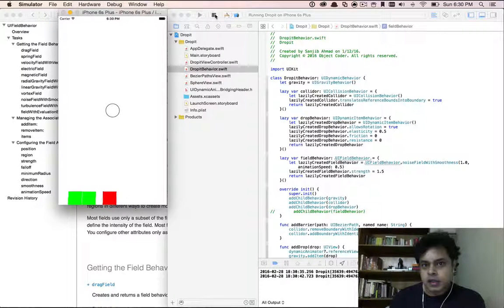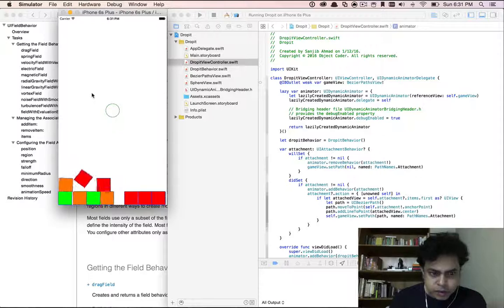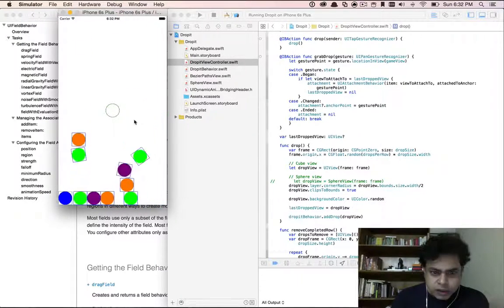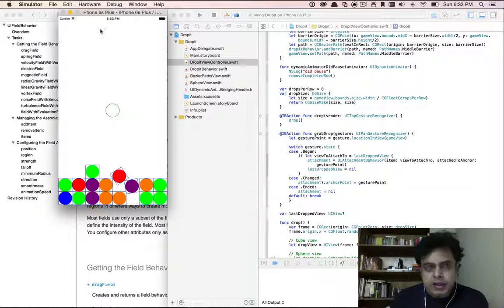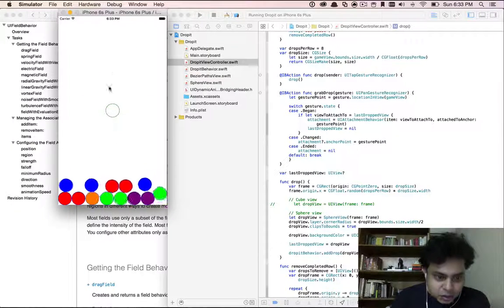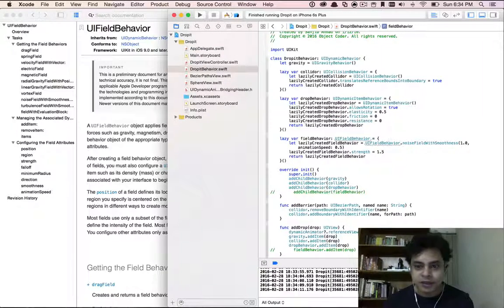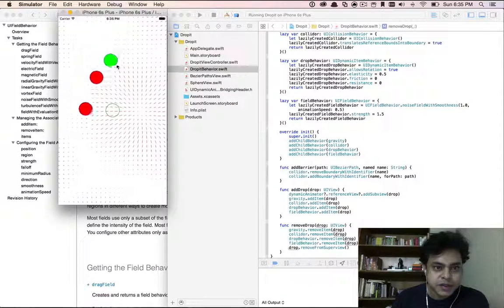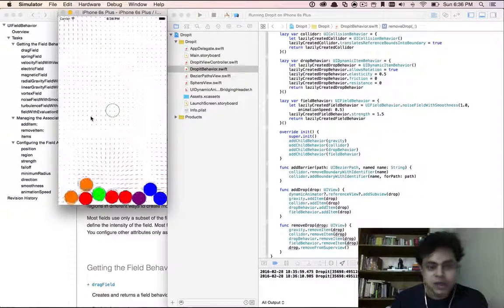Variation on Dropit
This is a variation on the Dropit demo from Lecture 12: Dynamic Animation, CS193P, Stanford University using the new property collisionBoundsType in iOS 9.

The original article can be found here:

Full source code available here at Github repository: